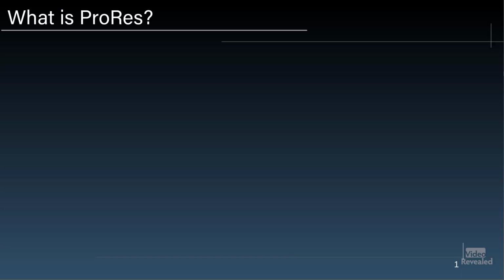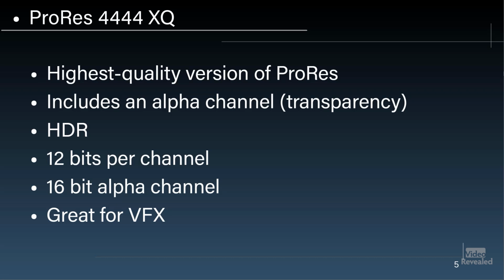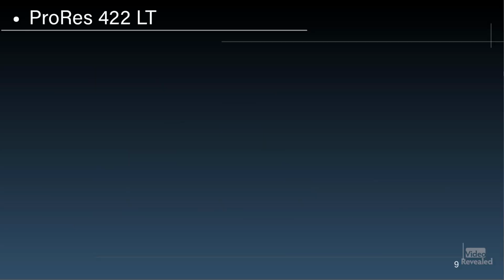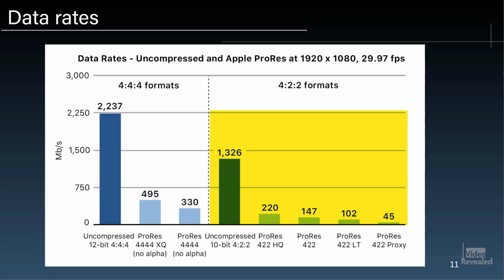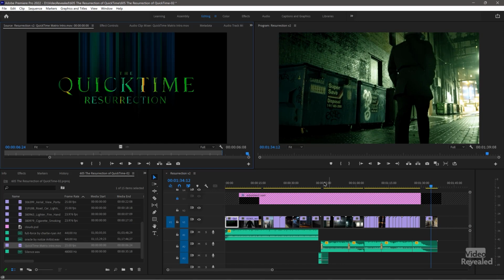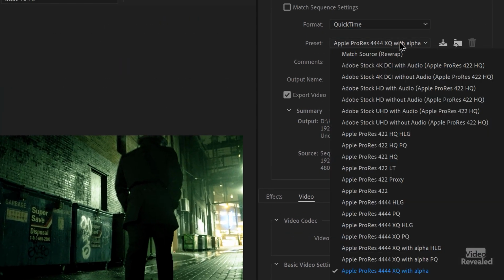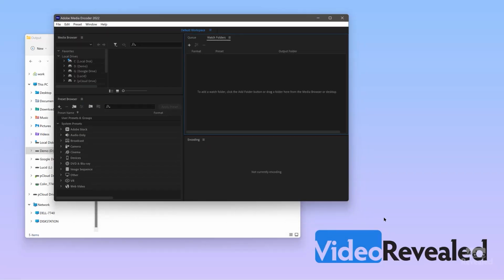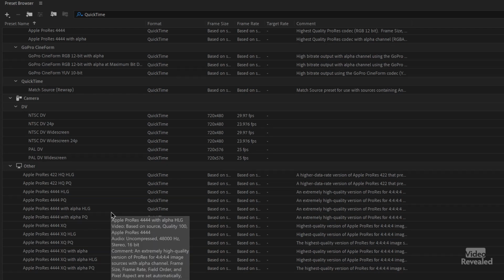The QuickTime Resurrection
This is a deep look at Apple ProRes; what it is, why it's important and when to use it. Colin will also be joined by guests from Adobe:

Dave Helmly
Adobe Inc.
Head of Strategic Development Professional Video – Cloud Edit

Matt Christensen
Software Quality Engineer, Premiere Pro

Karl Soule
Sr Workflow Specialist, Adobe

QuickLook for Windows
GitHUB version is always the newest version. Sometimes the Microsoft Store isn't up to date

QUESTIONS?

THANKS!